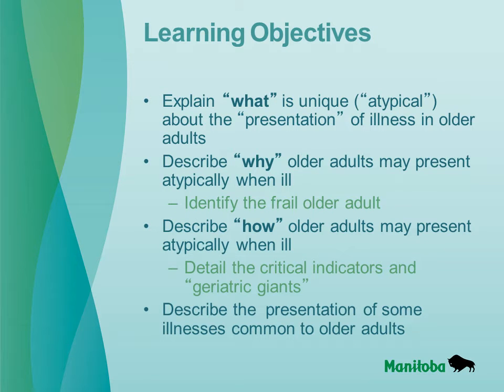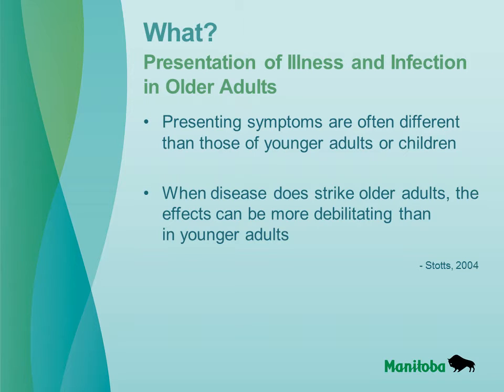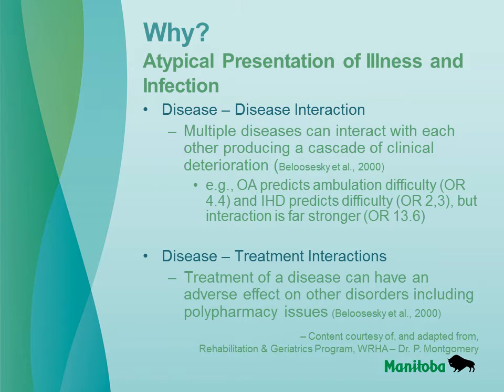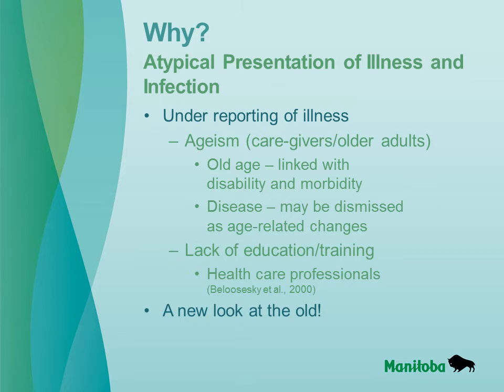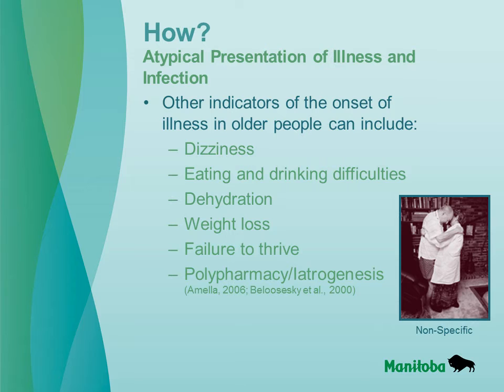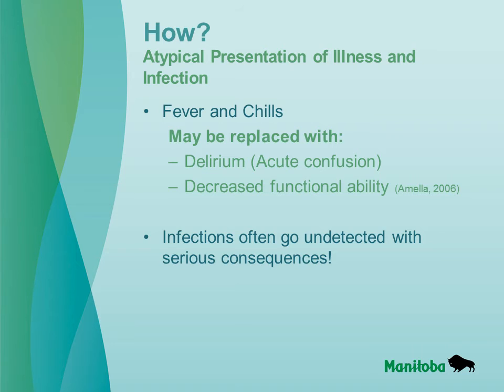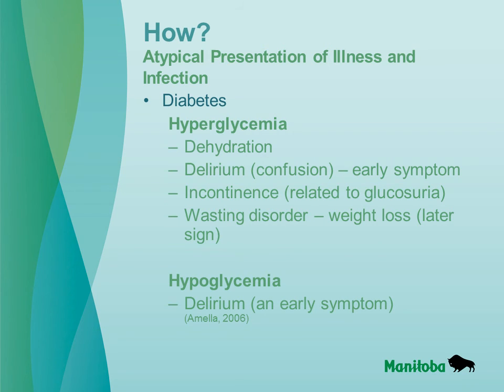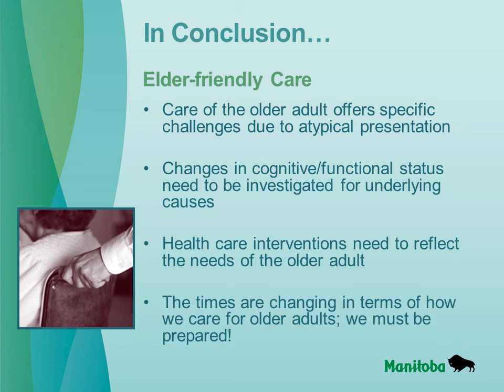Presentation of Illness and Infection in Older Adults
PowerPoint PCH Education Session